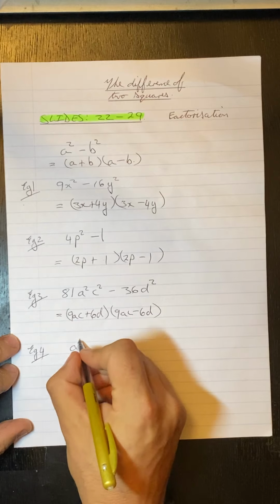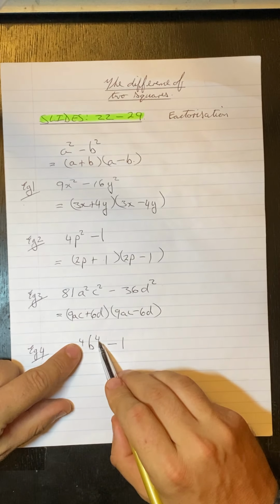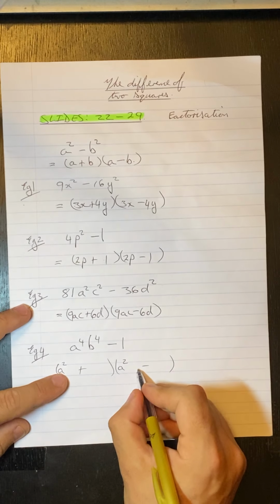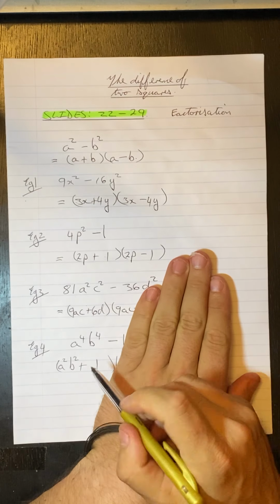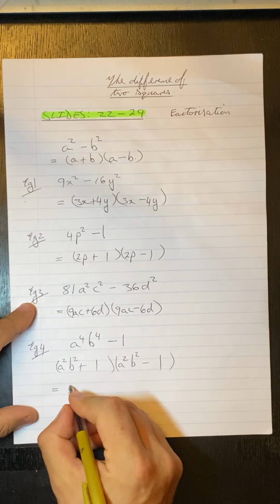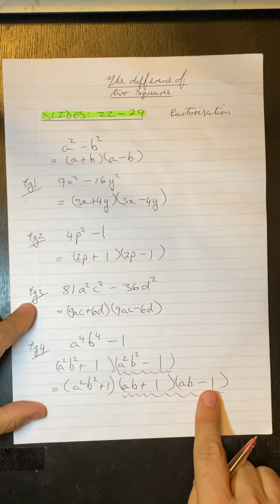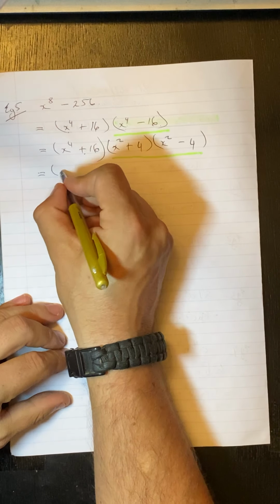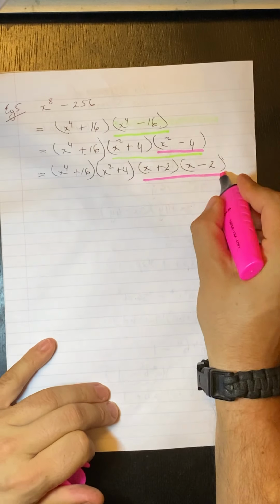DOTS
Slides: 22 - 29 Difference of two squares